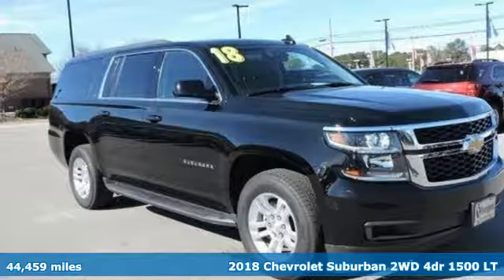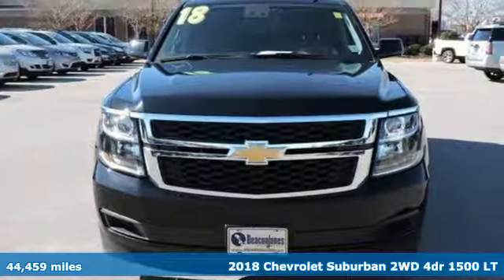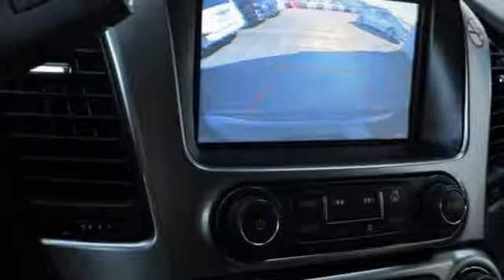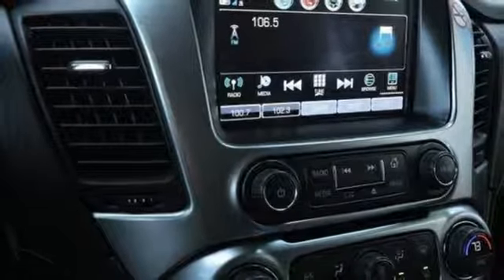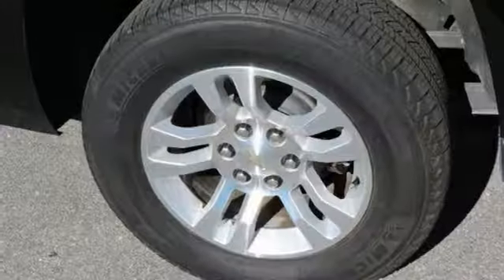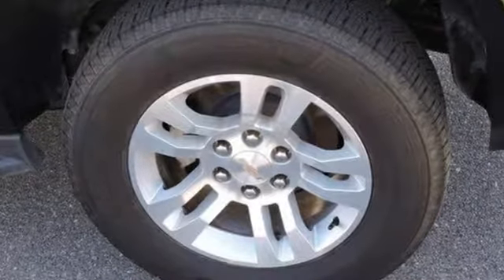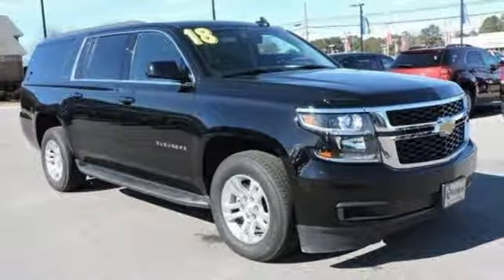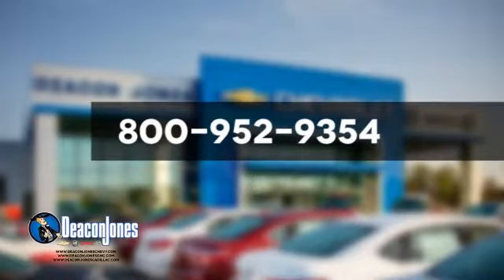2018 Chevrolet Suburban Smithfield NC Selma, NC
Year: 2018
Make: Chevrolet
Model: Suburban
Trim: 2WD 4dr 1500 LT
Engine: 5.3L 8 Cylinder Engine
Transmission: AUTOMATIC
Color: BLACK
Interior: JET BLACK
Mileage: 44459
Stock #: SA11441
VIN: 1GNSCHKC9JR114749
REDUCED FROM $41,988!, PRICED TO MOVE $3,900 below NADA Retail! NAV, Heated Leather Seats, Rear Air, Running Boards, Back-Up Camera, Onboard Communications System, Satellite Radio, Premium Sound System, Power Liftgate CLICK ME! KEY FEATURES INCLUDE: Leather Seats, Power Liftgate, Rear Air, Heated Driver Seat, Back-Up Camera, Running Boards, Premium Sound System, Satellite Radio, Onboard Communications System, Trailer Hitch, Aluminum Wheels, Remote Engine Start, Dual Zone A/C, Lane Keeping Assist, WiFi Hotspot Remote Trunk Release, Keyless Entry, Privacy Glass, Steering Wheel Controls, Child Safety Locks. OPTION PACKAGES: AUDIO SYSTEM, CHEVROLET MYLINK RADIO WITH NAVIGATION AND 8 DIAGONAL COLOR TOUCH-SCREEN AM/FM stereo with seek-and-scan and digital clock, includes Bluetooth streaming audio for music and select phones; voice-activated technology for radio and phone; and Shop with the ability to browse, select and install apps to your vehicle. You can customize your content with audio, weather and more; featuring Apple CarPlay and Android Auto capability for compatible phone; 5 USB ports and 1 auxiliary jack, TRANSMISSION, 6-SPEED AUTOMATIC, ELECTRONICALLY CONTROLLED with overdrive and tow/haul mode (STD), ENGINE, 5.3L V8 ECOTEC3 WITH ACTIVE FUEL MANAGEMENT, DIRECT INJECTION AND VARIABLE VALVE TIMING includes aluminum block construction (355 hp [265 kW] @ 5600 rpm, 383 lb-ft of torque [518 N-m] @ 4100 rpm) (STD). Chevrolet LT with BLACK exterior and JET BLACK interior features a 8 Cylinder Engine with 355 HP at 5600 RPM*. EXCELLENT VALUE: Was $41,988. This Suburban is priced $3,900 below NADA Retail. AutoCheck One Owner MORE ABOUT US: Choose from thousands of preowned vehicles at Deacon Jones. Deacon Jones opened his first used car lot in 1974 in Princeton Pricing analysis performed on 1/20/2019. Horsepower calculations based on trim engine configuration. Please confirm the accuracy of the included equipment by calling us prior to purchase.

Address:
1115 North Bright Leaf Blvd